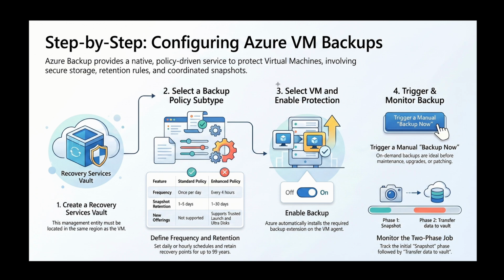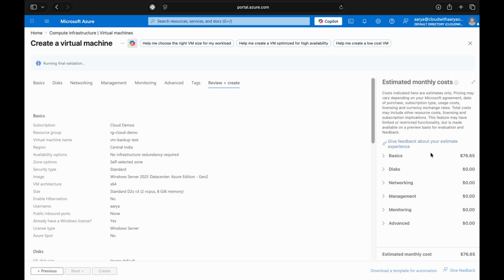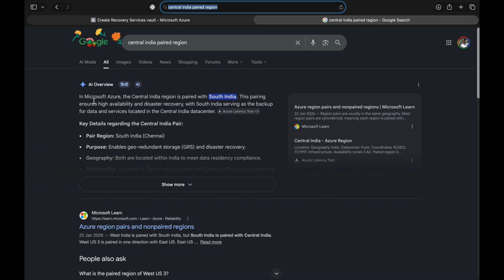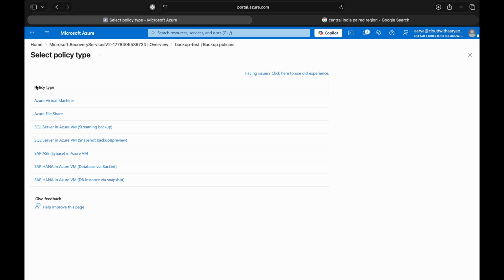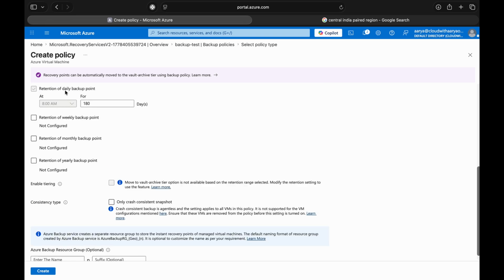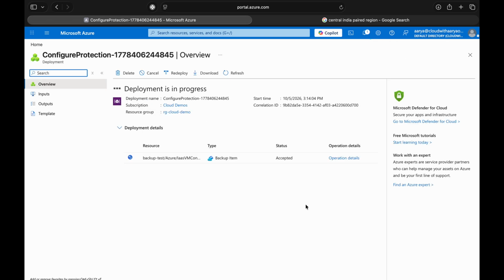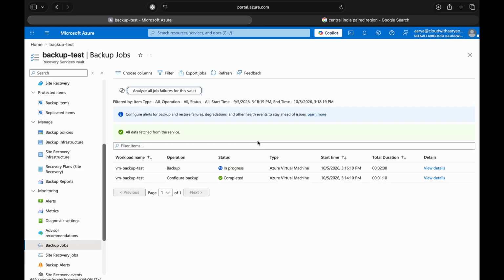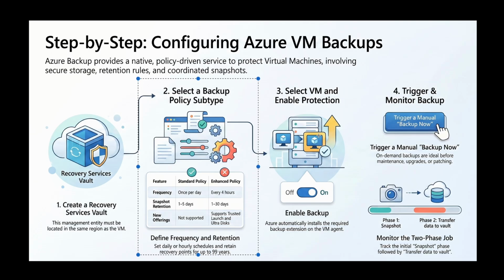Azure VM Backup Full Setup Step-by-Step | Recovery Services Vault Tutorial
Learn how to configure Azure VM Backup completely from scratch using Recovery Services Vault in Microsoft Azure.

In this step-by-step Azure tutorial, we will:
✔ Create Recovery Services Vault
✔ Configure Azure VM Backup
✔ Understand Backup Policies
✔ Trigger Manual Backup
✔ Verify Recovery Points
✔ Troubleshoot Common Backup Issues

⏱ Chapters
00:00 Intro
00:26 Architecture Overview
01:18 Create Window VM for backup
02:10 Create Recovery Services Vault
04:34 Configure Backup policy
06:53 Select VM
08:20 On-demand backup
10:00 Verify Recovery Points
10:30 Common Issues

This tutorial is perfect for:
Azure Beginners
Cloud Engineers
Azure Administrators
Students preparing for Azure certifications

We also discuss important enterprise concepts like:
Incremental backups
Backup retention
Application consistency
Backup monitoring
Azure VM extension issues

📌 Topics Covered:
Azure Backup
Recovery Services Vault
Azure VM Protection
Backup Policies
Restore Points
Azure Backup Jobs
Incremental Backup
Azure Backup Troubleshooting

🎬 More Azure Tutorials on CloudWithAarya